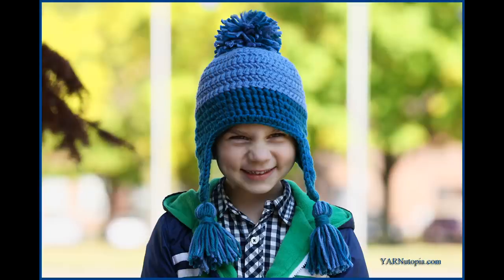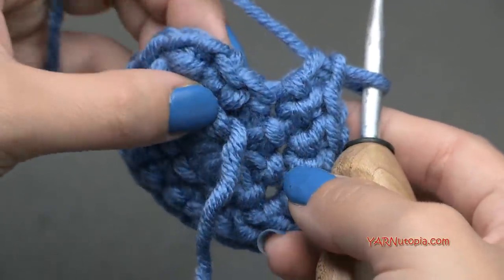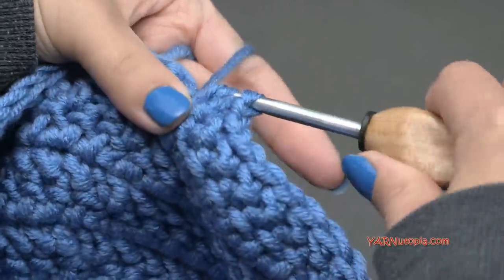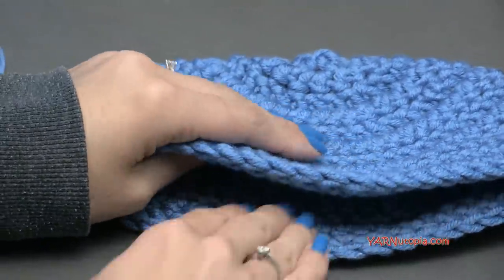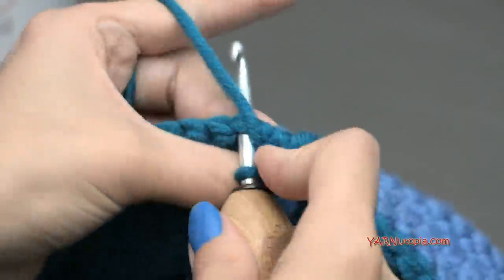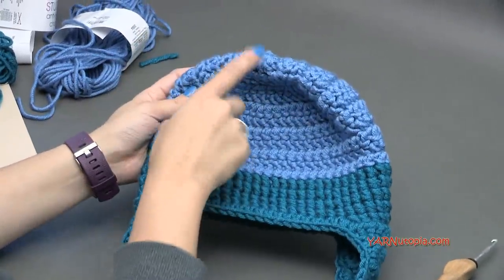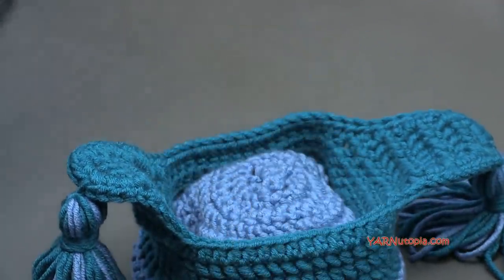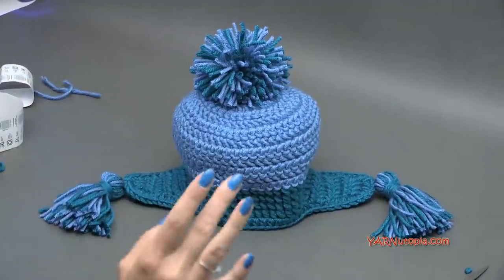How to Crochet Tutorial: DIY Winter Winds Ski Cap by YARNutopia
How to Crochet Tutorial: DIY Winter Winds Ski Cap by YARNutopia by Nadia Fuad. In this tutorial I teach how to crochet this cute little earflap beanie hat for kids!! Enjoy!